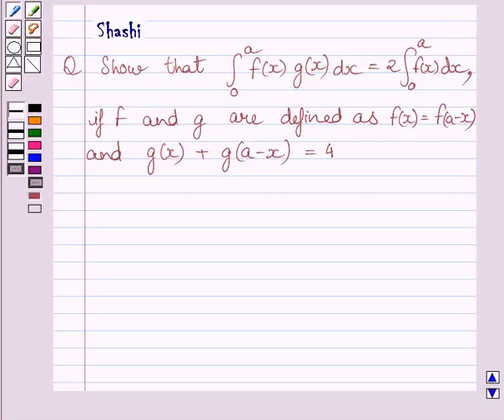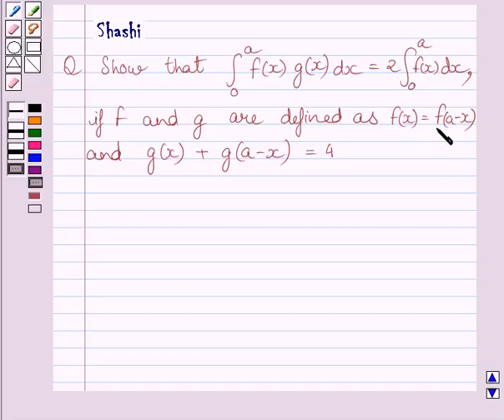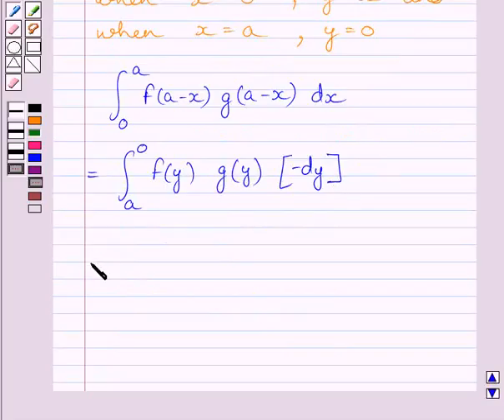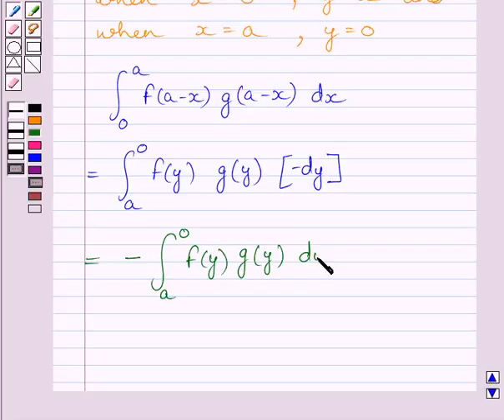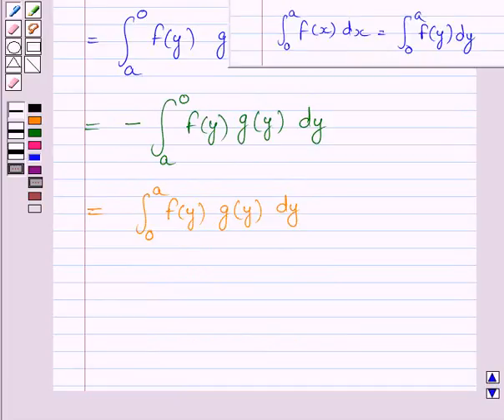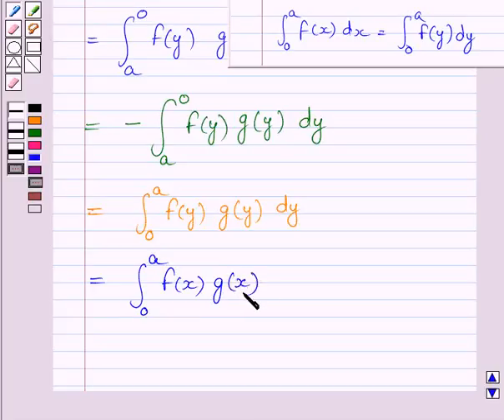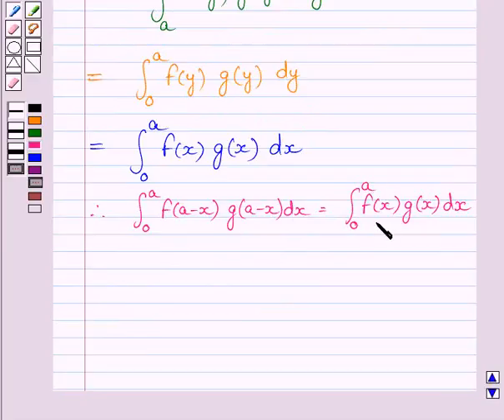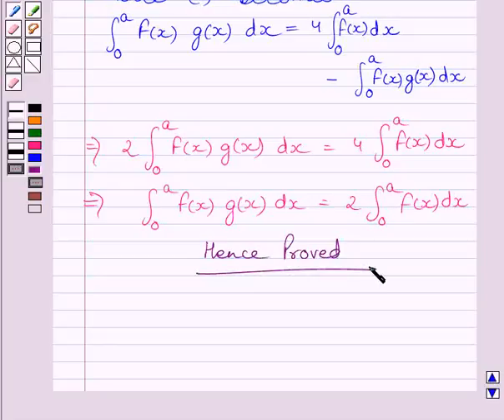Maths XII NCERT 2007 7 7 11 19